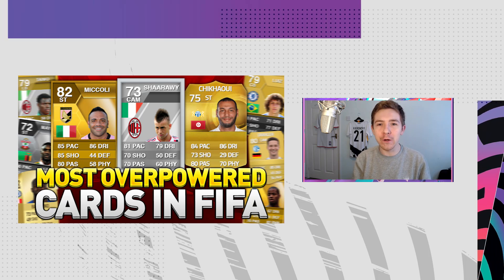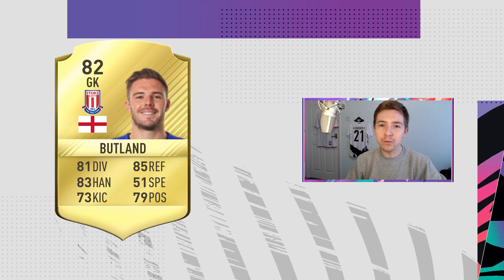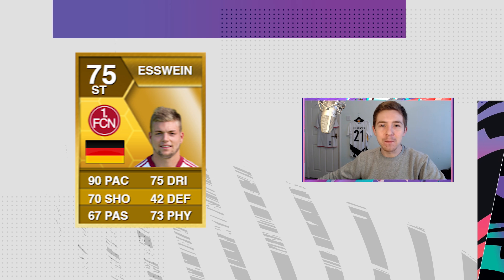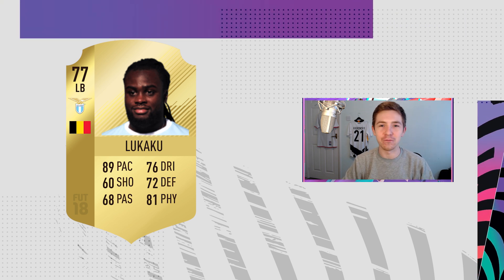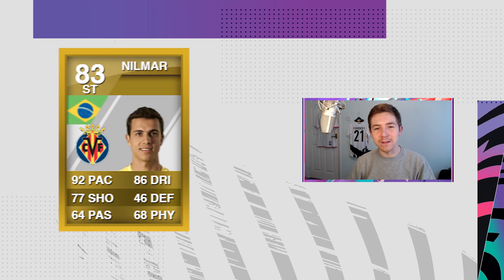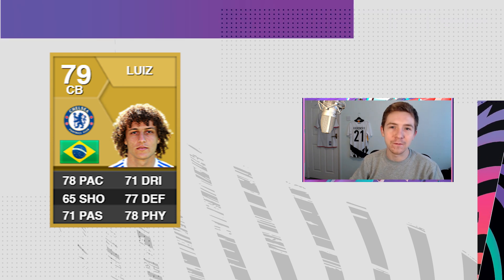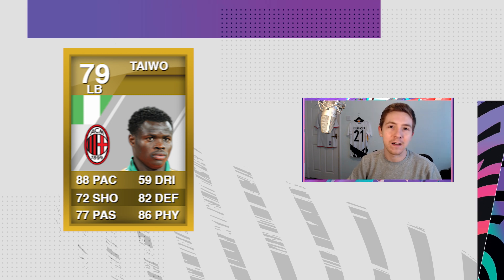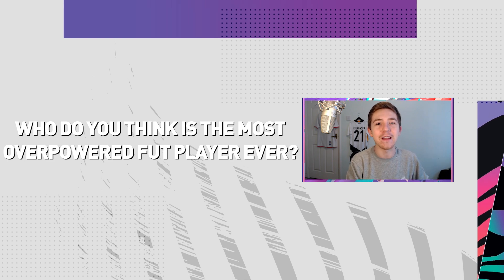The MOST OVERPOWERED players on FIFA ULTIMATE TEAM ever!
Possibly FUT Birthday Vidal Review Later, the Samba Stars objectives look great!

from esswein to ibarbo and everyone in between, in this video we take a look at some over the most OP items ever, across all fifa ultimate teams, some of these items were the best at the time.
fut birthday dalbert, fut birthday paulo otavio, fut birthday marcos andre, also came out tonight.

Channel Summary;
Welcome to my channel (kieronsff) where I upload regulary Fifa 21 content, this includes; fifa 21 live streams, fifa ultimate team, fifa 21 glitches, fifa 21 tips and tricks, methods of how to complete sbcs in the cheapest way (hybrid nations sbc, hyrbid leagues sbc, league and nations hybrid), the cheapest solution fifa 21, we have also spoken about the ea access glitch, I focus alot on current content and bring out quick and informative player reviews on the latest special items, i cover gameplay and in game stats, we also talk if about if the sbc is worth it? and if you should do this sbc? we also regularly complete objectives and discuss how to completely them easily and quickly.